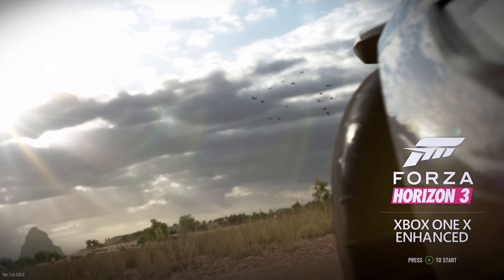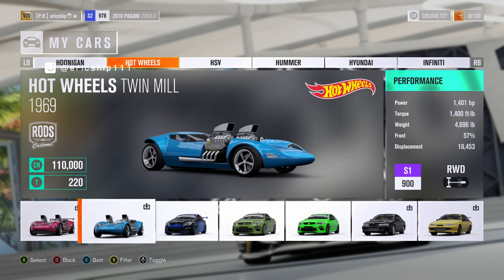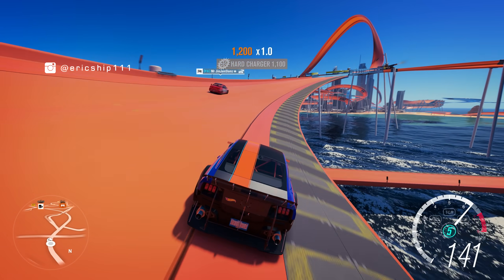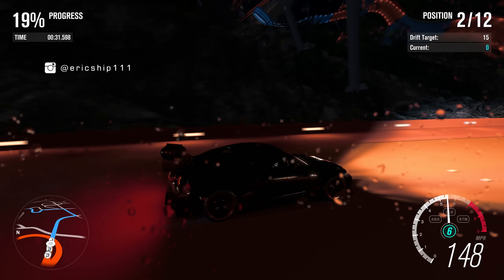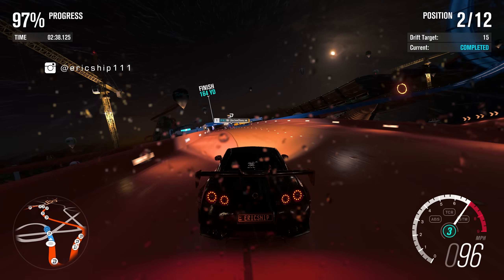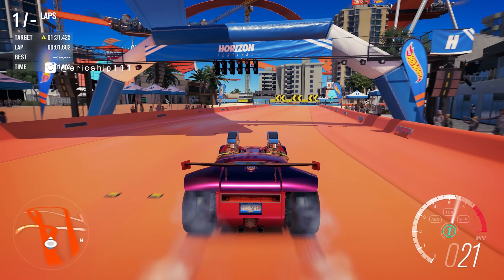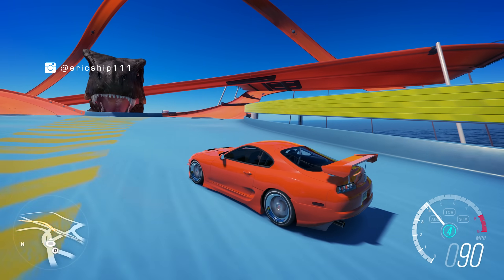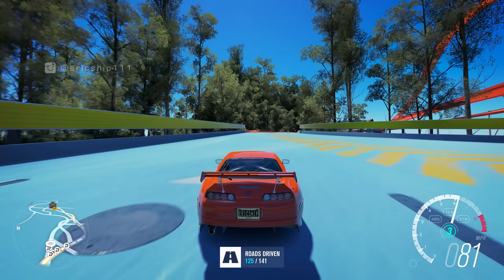Playing Forza Horizon's BEST EXPANSION EVER! (HOT WHEELS DLC)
Playing Forza Horizon's Best Expansion Ever. With Forza Horizon 5 Expansion One possibly being revealed very soon lets take a look back at this Forza Horizon 3 Hot Wheels DLC!

- XBL: ericship